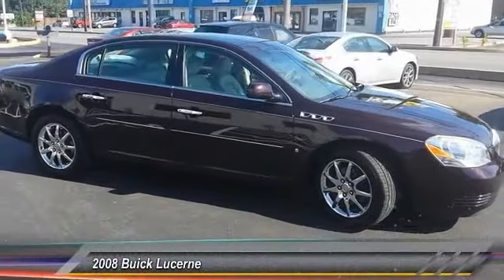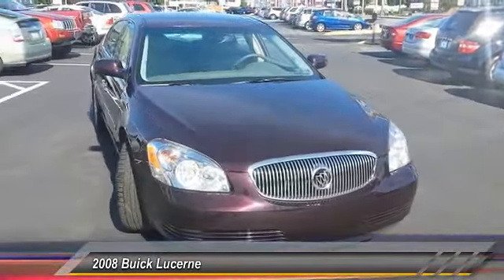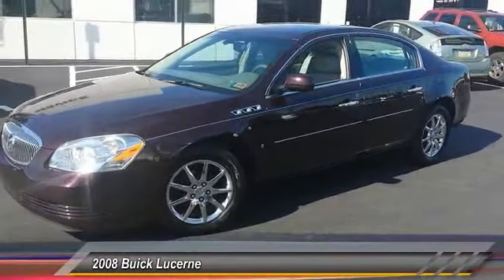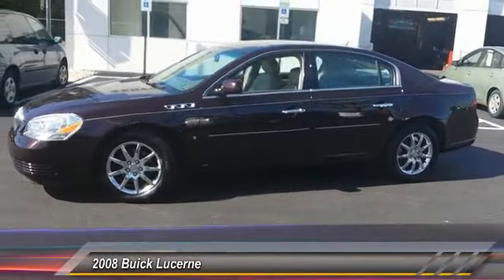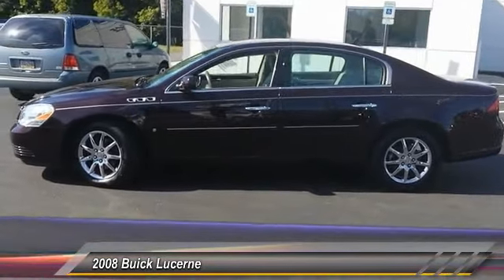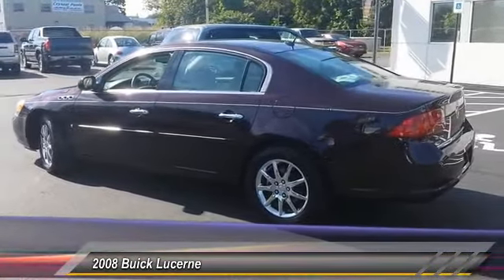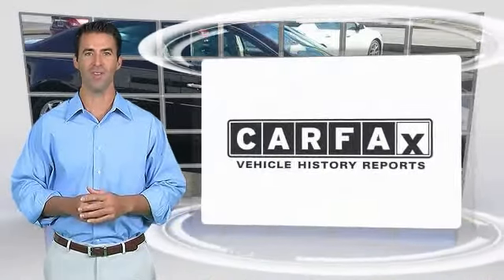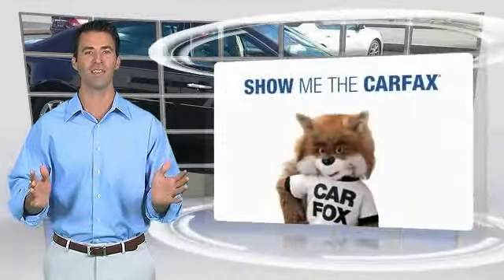2008 Buick Lucerne Lancaster PA 9457A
2008 Buick Lucerne CXL

***DEALER MAINTAINED*** w/30 Detailed Service Records including Turner Buick, ***LOCALLY OWNED CLEAN CAR FAX***, *Leather*, Alloy Wheels, ***LOW MILES***, ***NEW PA STATE INSPECTION and EMISSIONS***. Lucerne CXL. This attractive 2008 Buick Lucerne is the car that you have been trying to find. J.D. Power and Associates gave the 2008 Lucerne 5 out of 5 Power Circles for Overall Dependability. This Lucerne has only been gently used and has low, low mileage. They don't come much fresher than this! ***WE BUY CARS***. Great financing too at Auto One -- our team will work hard to get you attractive financing to suit your budget and lifestyle. Auto One employs Market Based Pricing. Don't wait-- vehicles like this never last long: Call, stop in, or apply online today!